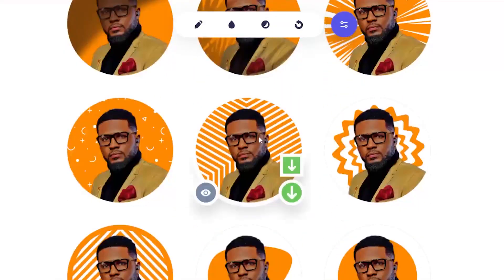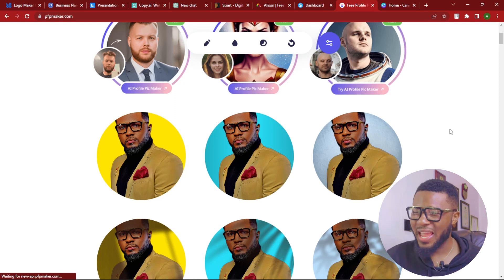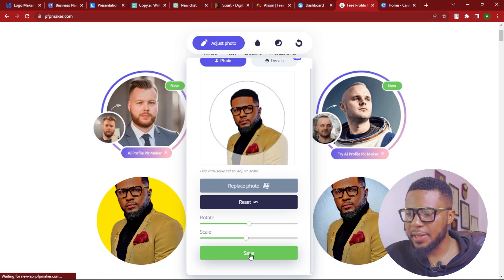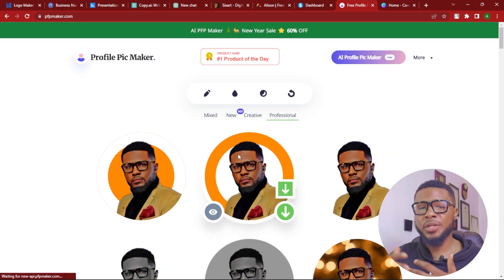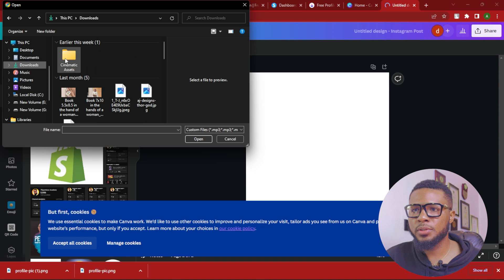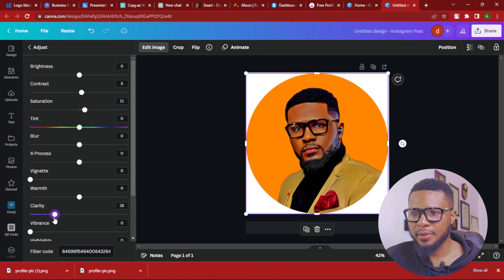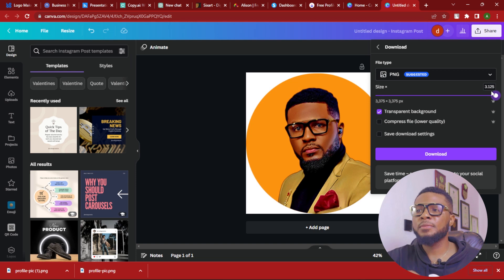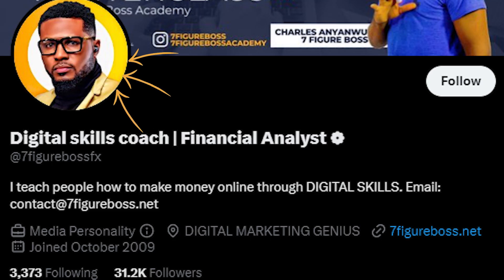How to create a killer Profile Picture that Grows Your Followers on all Social Media Platforms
Learn the best way to design your profile picture that stands out and grows your social media followers faster! You can also use this skill to make money online in 2023 by doing it for people and charging a couple of dollars for it. Enjoy the video 😎